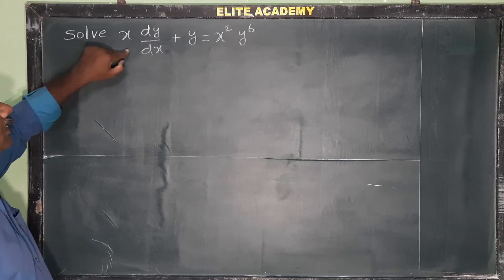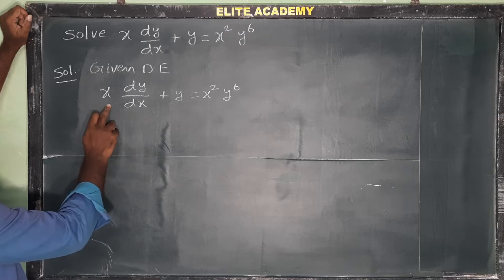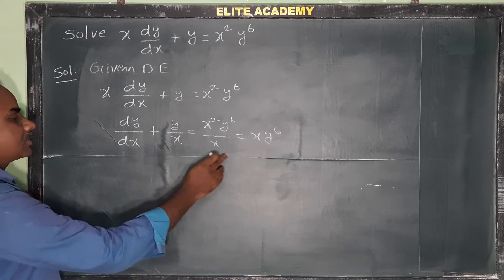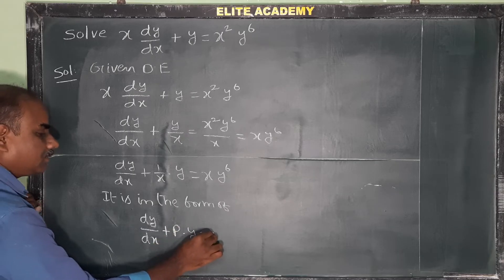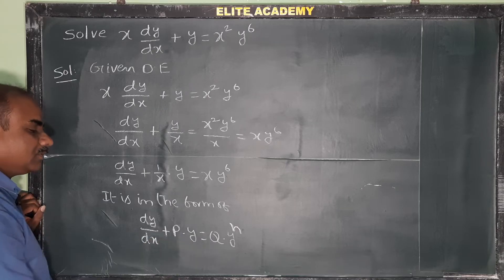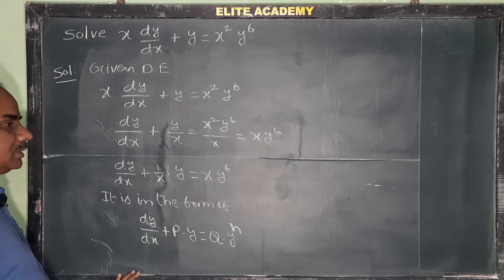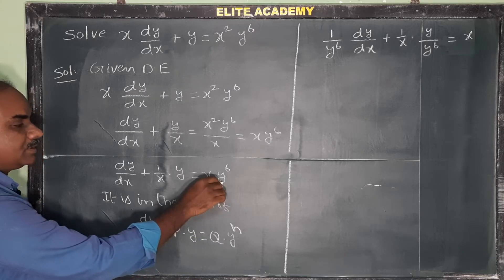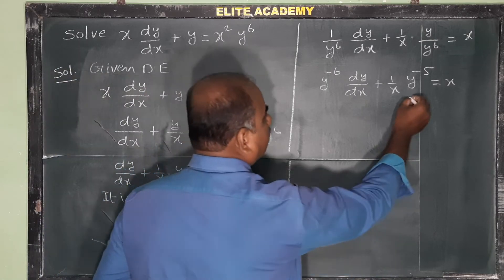Bernouli's Equation x dy/dx + y = x² y⁶@EAG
Bernouli's Equation | Conversion into Linear Differential Equations@EAG